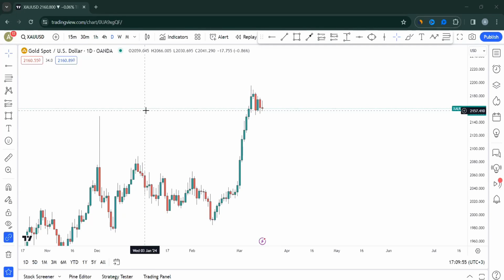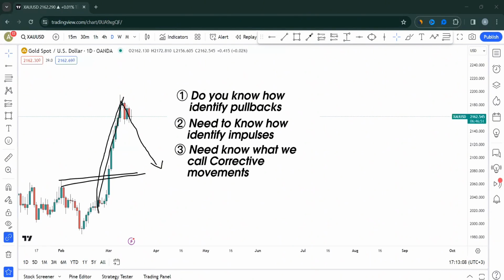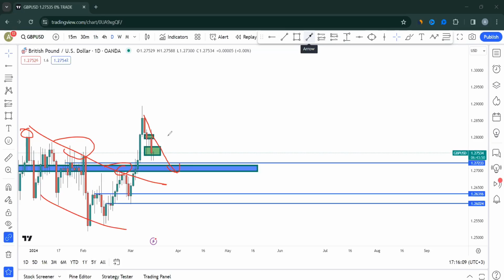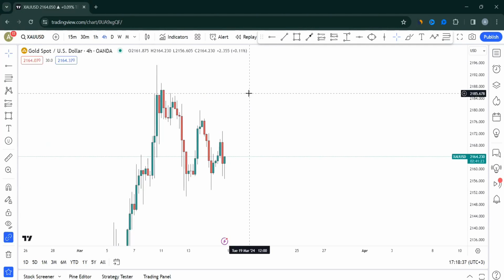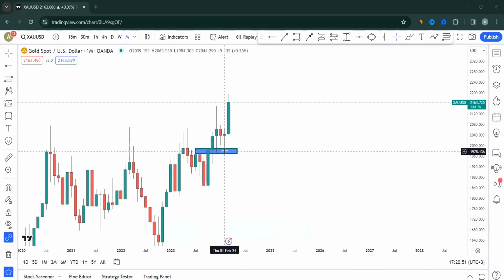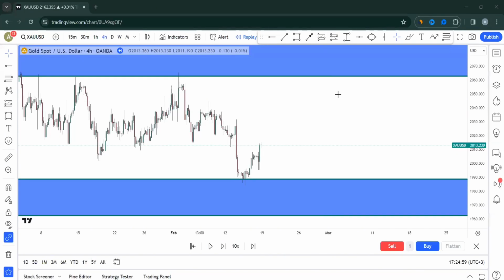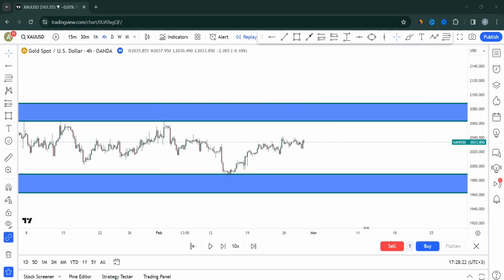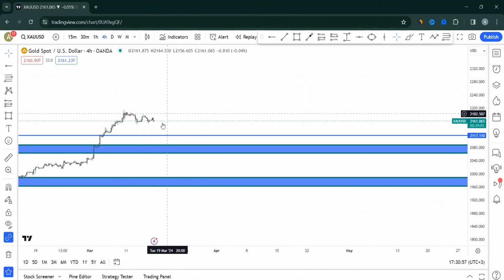Ultimate Market Structure Guide: Pure Price Action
In this video you will learn the Ultimate Market Structure Guide basing on pure price action, the examples used in the video are GOLD  and GBPUSD